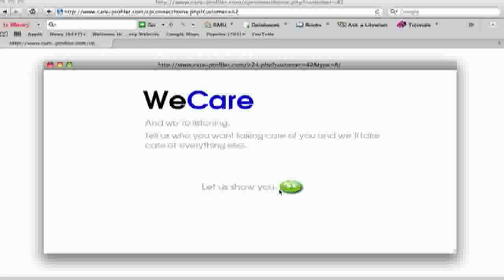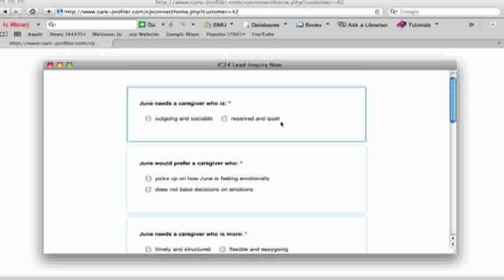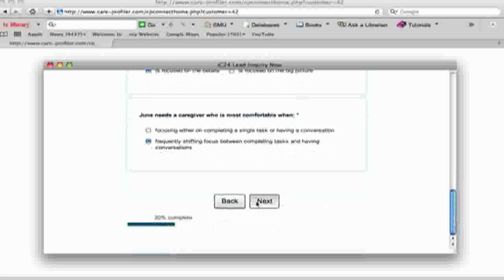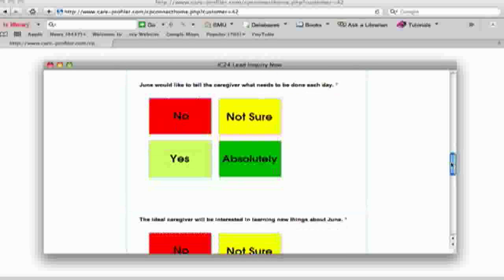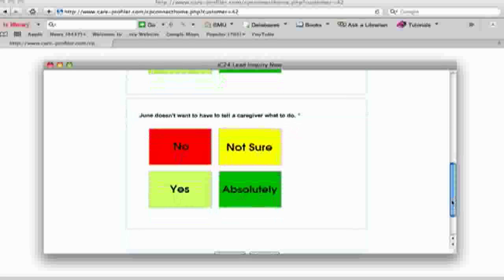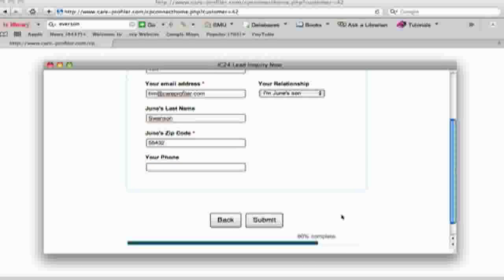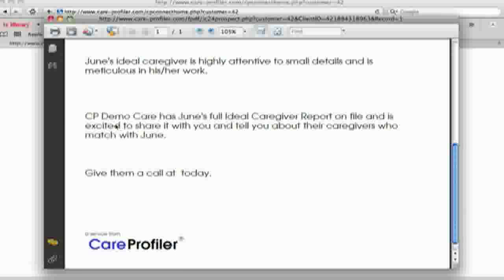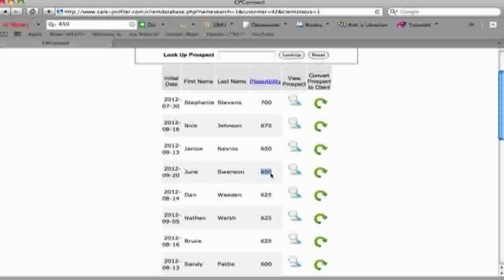IC24 with Prospects & Leads